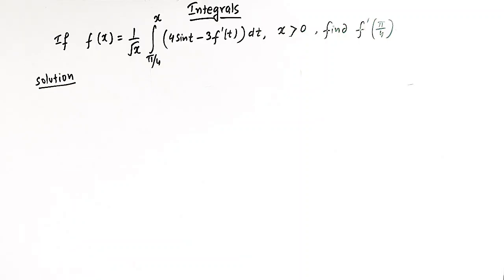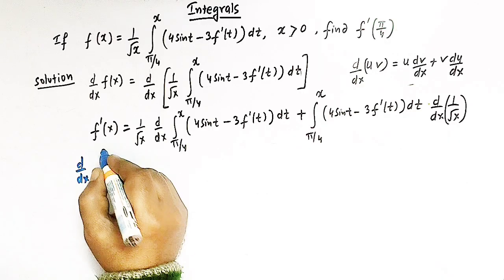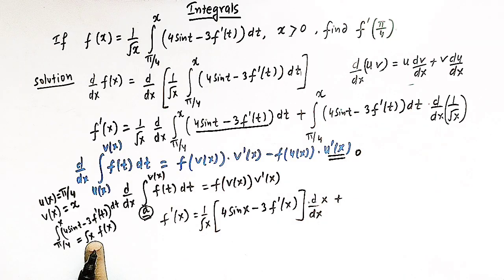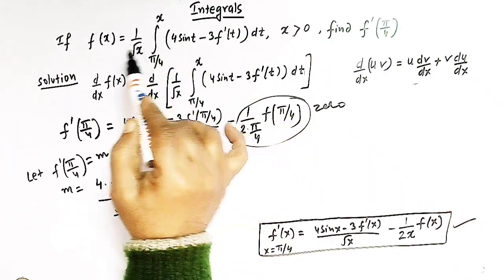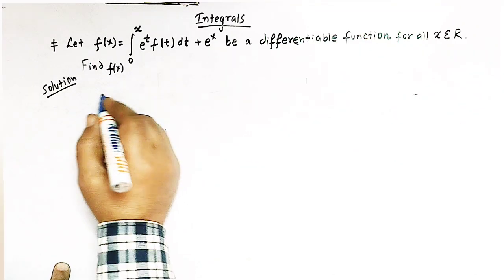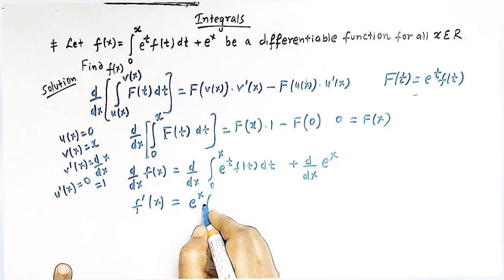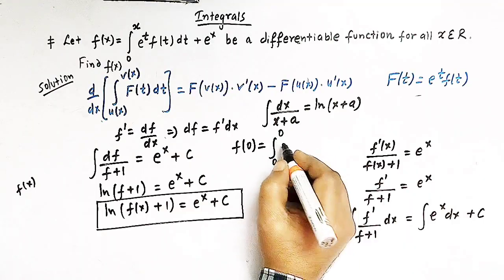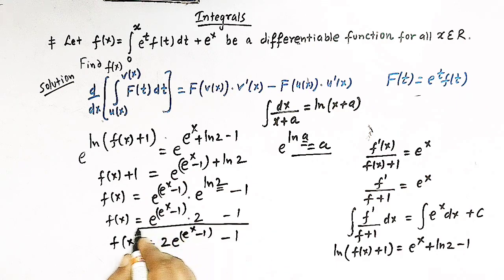( Integrals~4 )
Definite integrals.
Indefinite integrals.
Leibniz integral formula.
Leibniz integral Rule.
Differentiation of integrals.